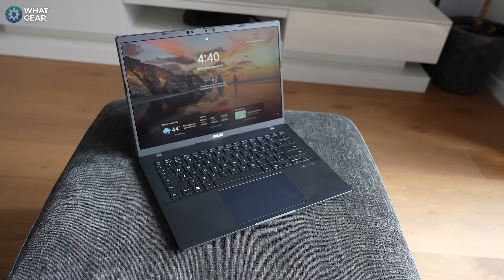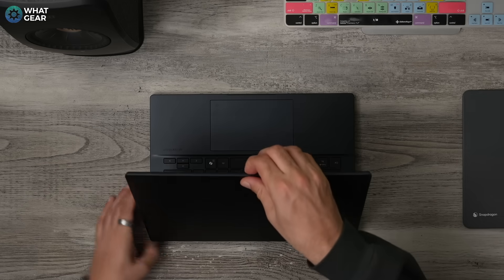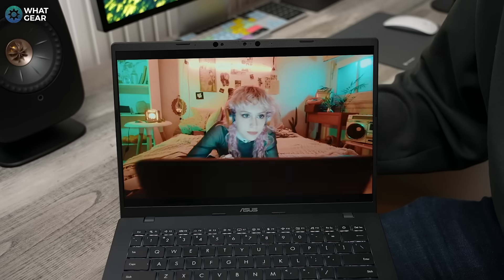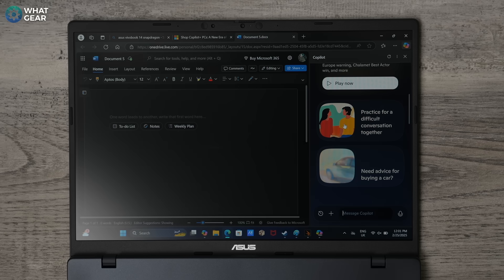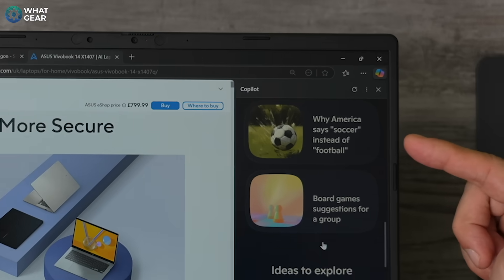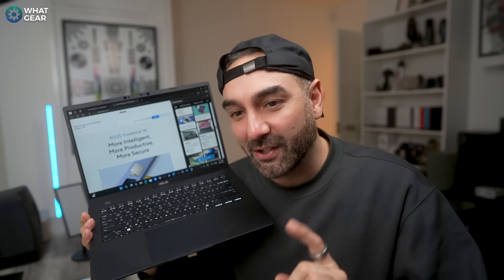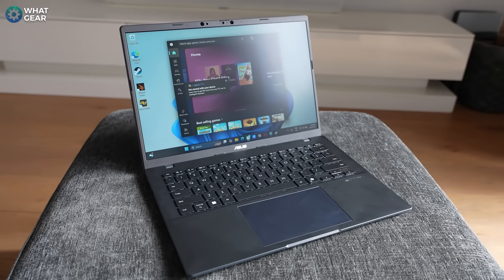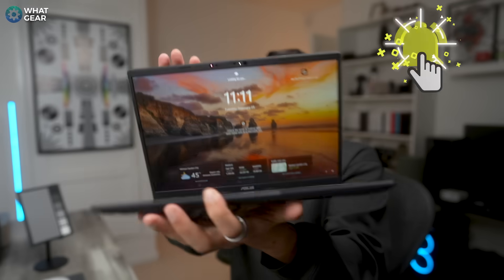Who are Co-Pilot+ PC's really for? ( Asus Vivobook 14 Review )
Here is the new Asus Vivobook 14 with the Qualcomm Snapdragon X chipset. This particular laptop is what is know as a Windows on ARM. The different technology here has some serious advantages & maybe some disadvantages but the question is... Is it the right type of PC for you? Watch this & let's see.

00:00 - Asus Vivobook 14 Snapdragon Review
00:48 - The Design
03:40 - What is Ai Co-Pilot+
07:50 - The power of Snapdragon X
11:22 - Who is the Asus Vivobook 14 for?
12:16 - For the love of God plz subscribe